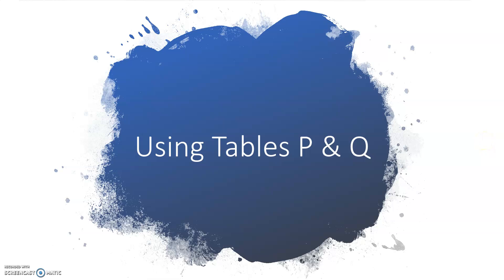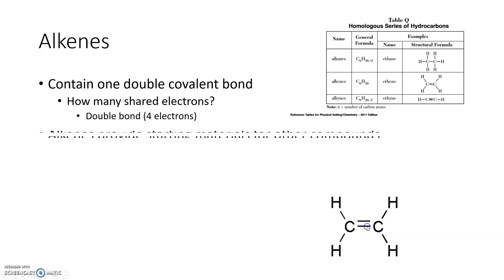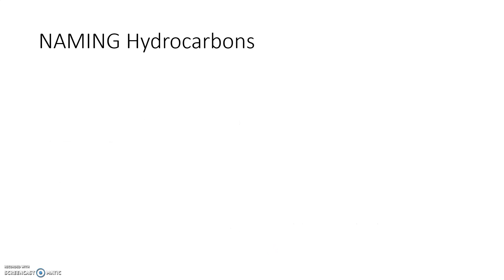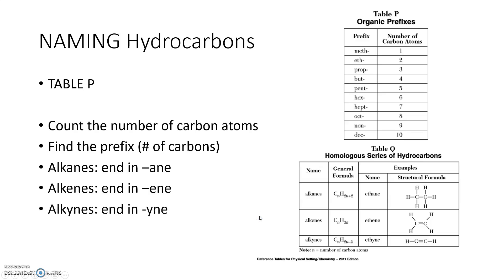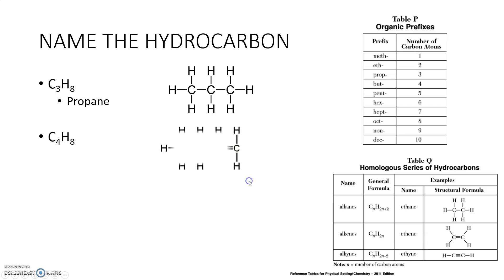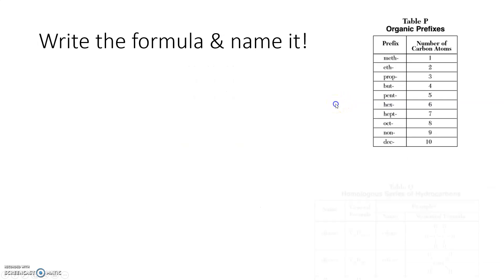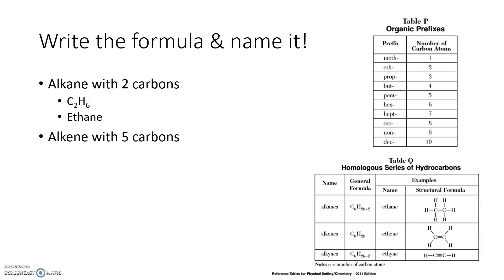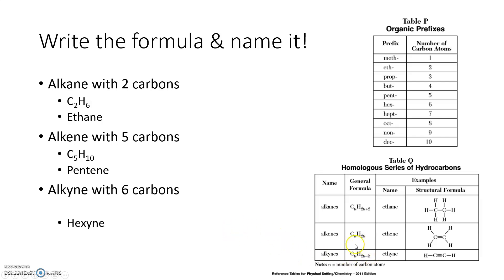Table P & Q PPT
Using Tables P & Q to name hydrocarbons